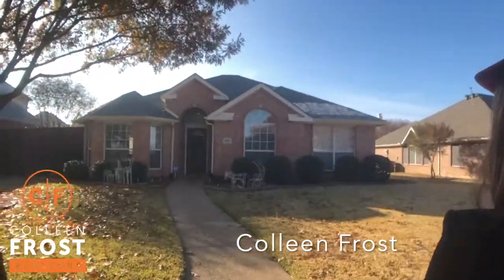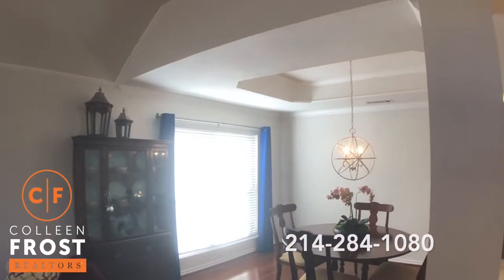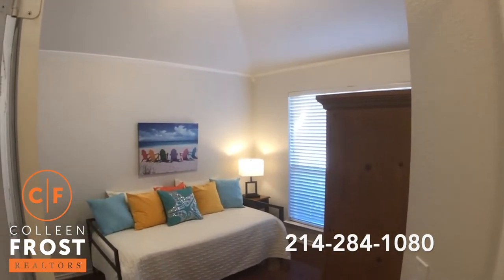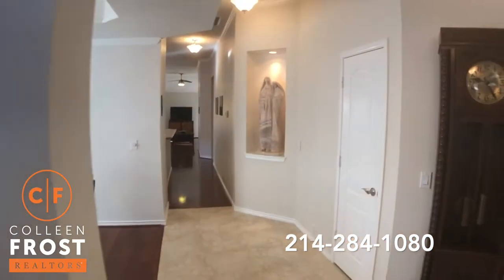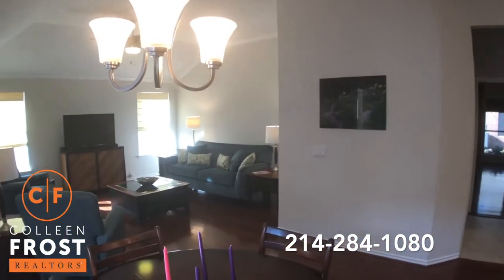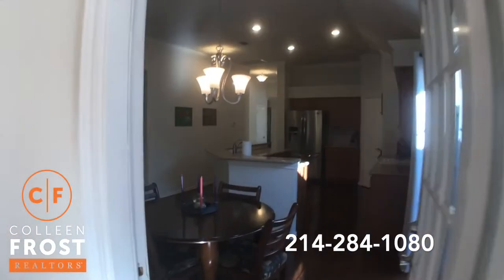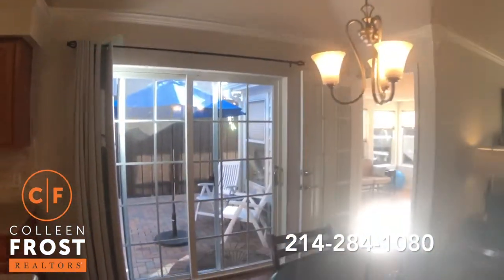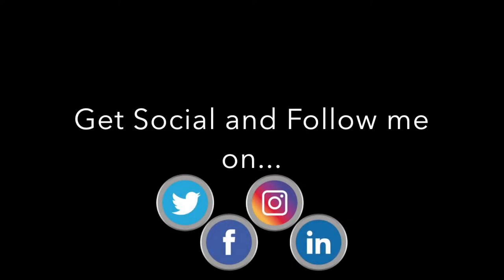POOF! IT’S GONE! at 5800 McKinley Lane With Colleen Frost!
NOT ONE STITCH OF CARPET! Extraordinarily well kept home, give me a call to schedule a private showing!